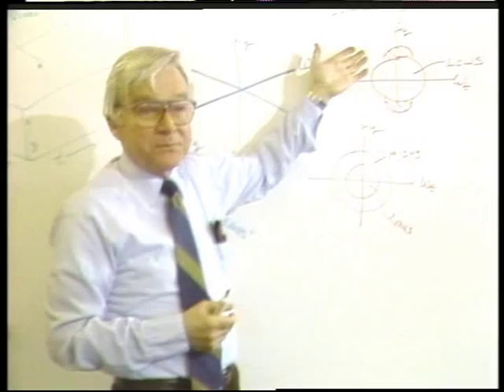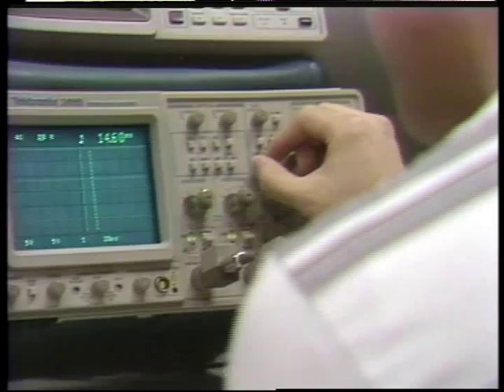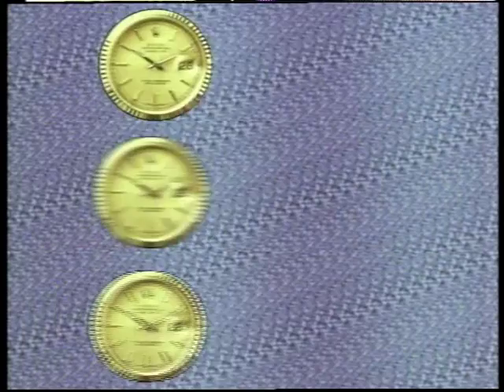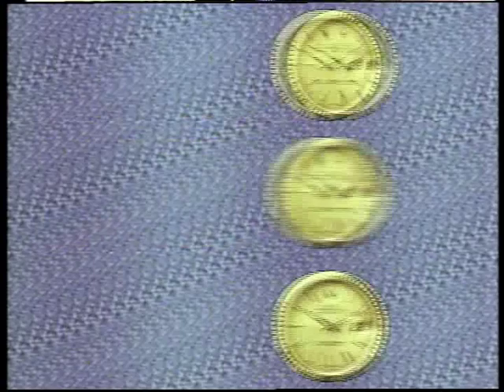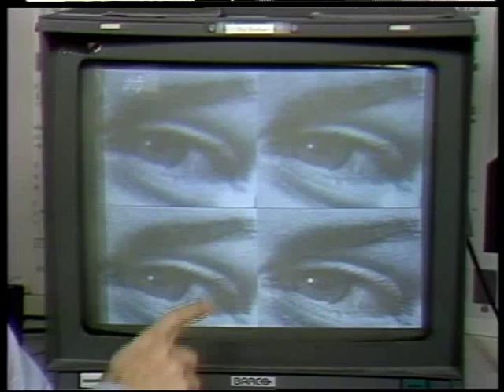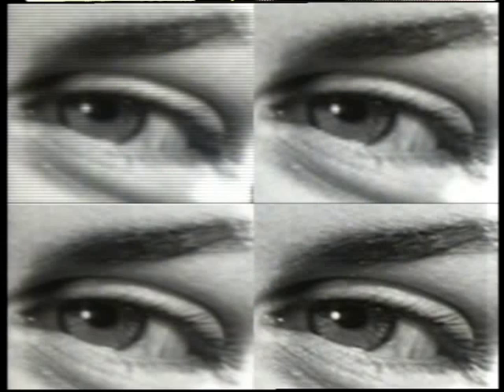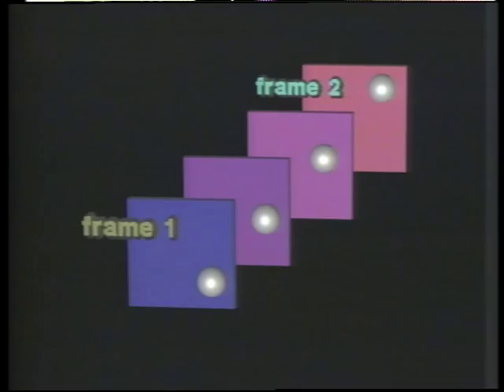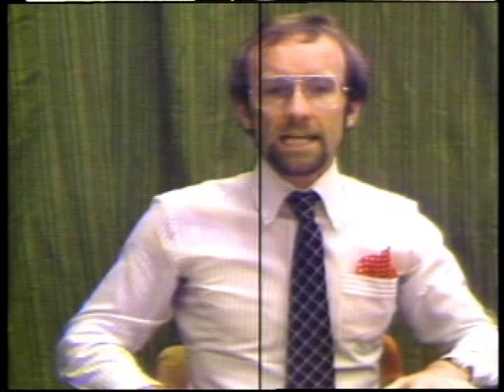MIT Media Lab documentary, 14: Advanced Television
This documentary on the MIT Media Lab covered some of its earliest projects, ca. 1986. It provides an overview of the projects themselves, with footage of projects in action and explanations by the researchers. It was directed by Guy Guillet of the Media Lab.

This was digitized from an original laserdisc copy of the documentary. The original disc is bilingual, with mono English and Japanese audio tracks encoded in the left and right audio channels. This playlist has English audio; the Japanese playlist can be found

Full chapter list:

Side A:

1. Contents
2. Introduction
3. School of the Future
4. Reconfigurable Video
5. NewsPeek
6. Synthetic Holography
7. Conversational Desktop
8. Synthetic Performer
9. People
10. Appendix A

Side B:

11. Contents
12. Vivarium Project
13. Computer Animation
14. Advanced Television
15. Audience Research
16. Eyes as Output
17. Graphic Interfaces
18. Movies of the Future
19. Snipits
20. Appendix B

The back of the sleeve lists the following usage notice and attribution:

The production of the filmic material for this disc was done by Guy Guillet of the Media Laboratory and was funded as part of a research contract with IBM's Entry Systems Division, Boca Raton, Florida.

Its mastering and replication was done through a grant from Pioneer Corporation, Tokyo, Japan. All material may be freely copied if proper credit is given.

Chapter 9 Photography: Marie Cosindas
Special thanks to the Newton Studio Osaka